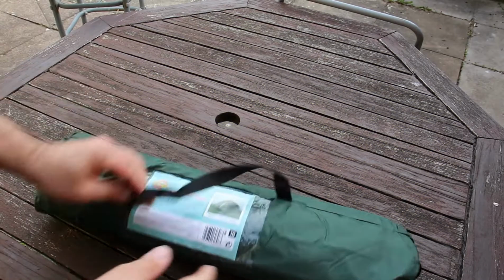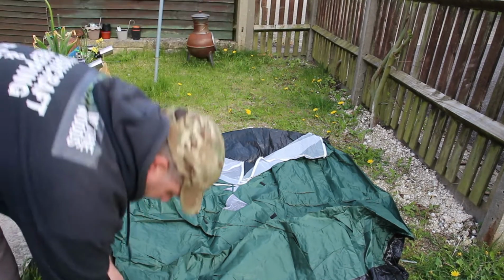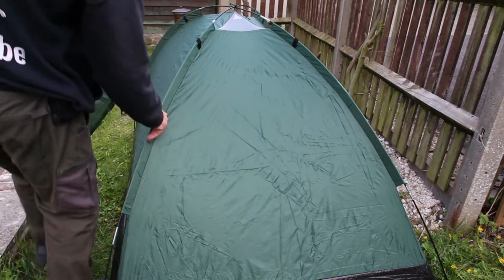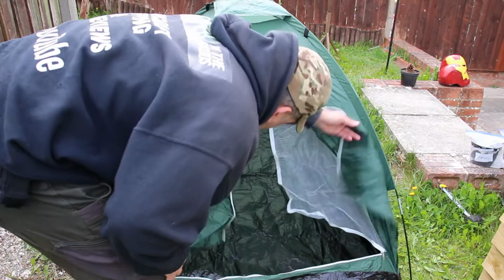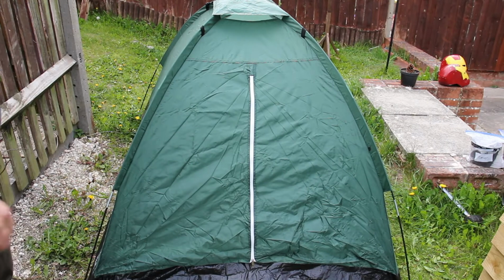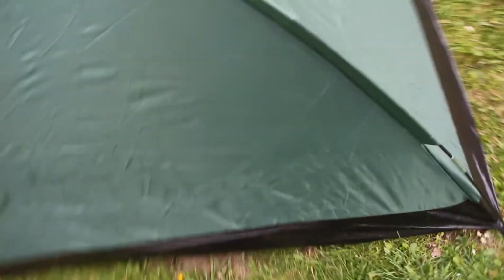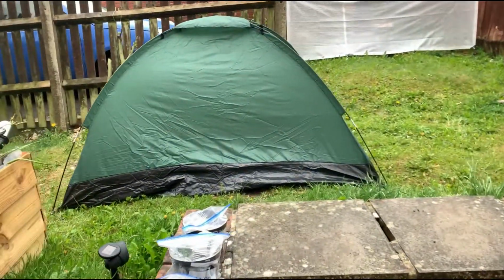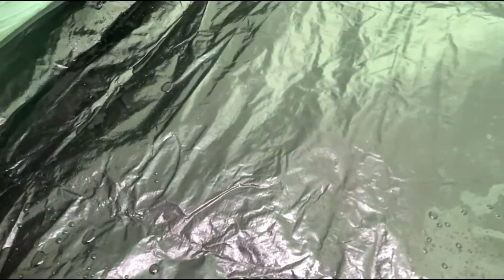First Poundland Tent Review! Quick Tent Review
First look at a budget friend tent from poundland. Does it hold up in the rain? how does it hold up against high wind?
Facebook Prepper in the woods
Interested in having items reviewed?
I always offer balanced and fair reviews of the items sent to me.